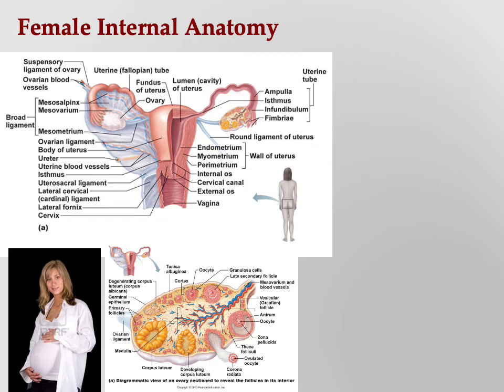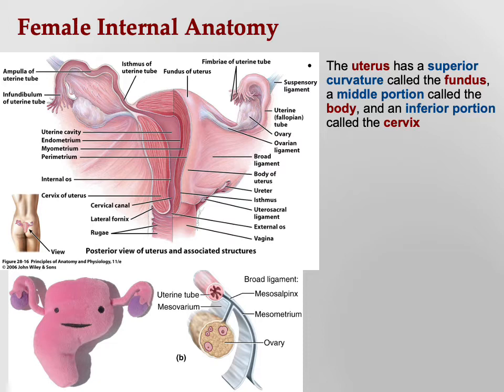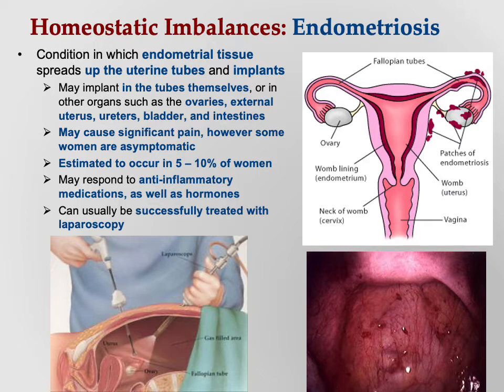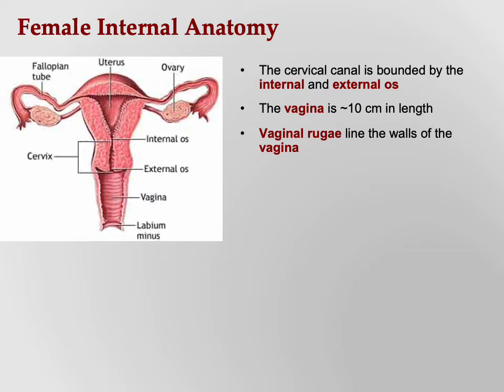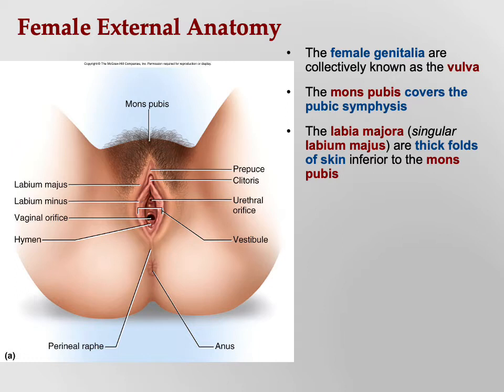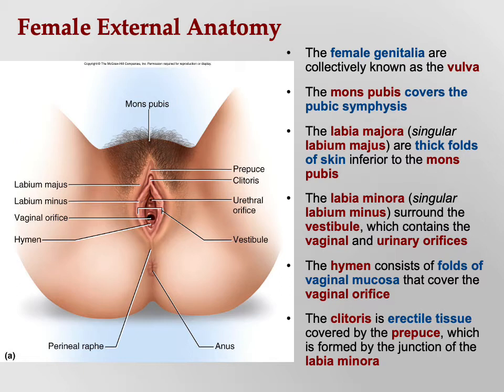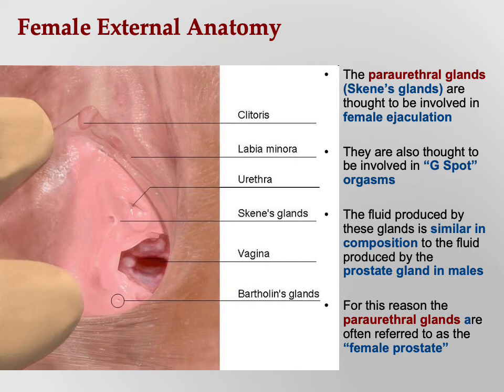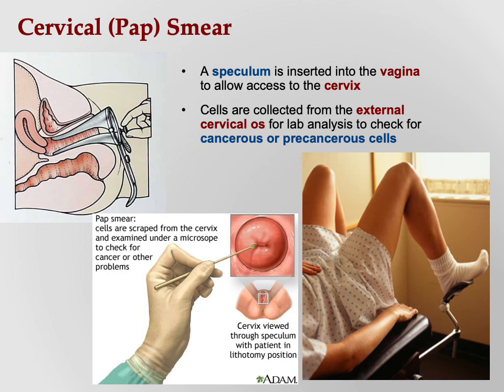Annotated Reproductive 3